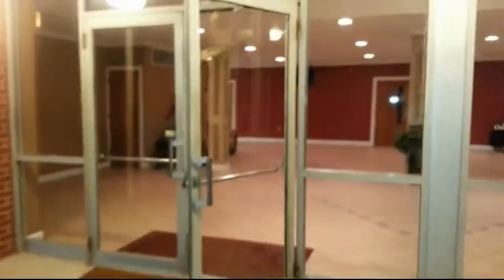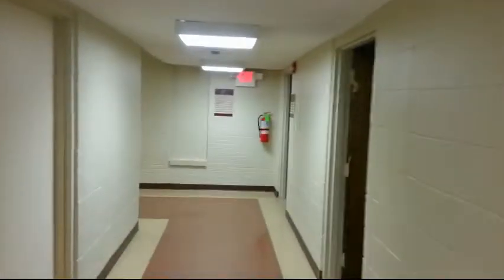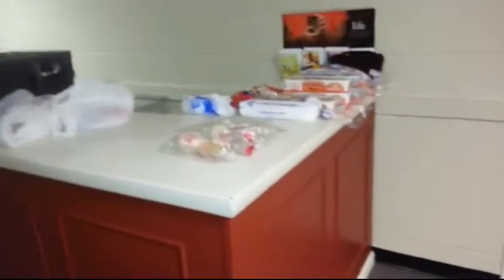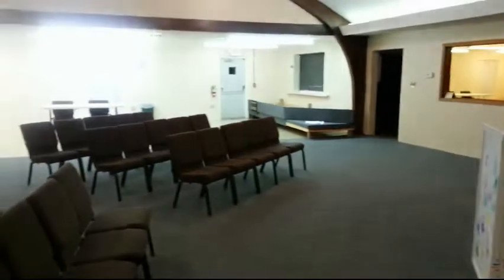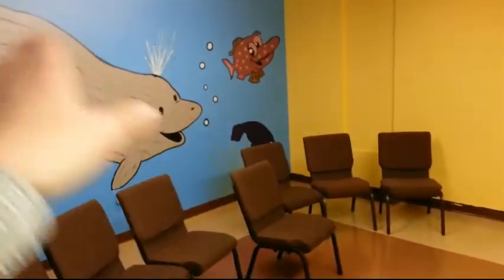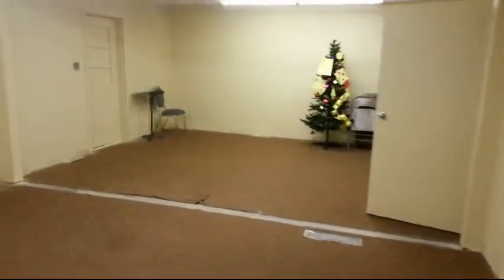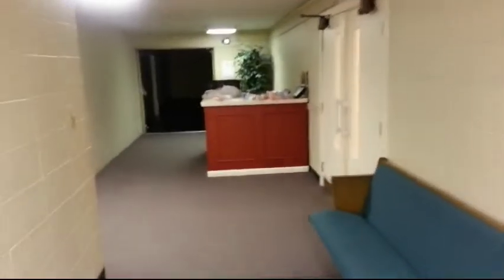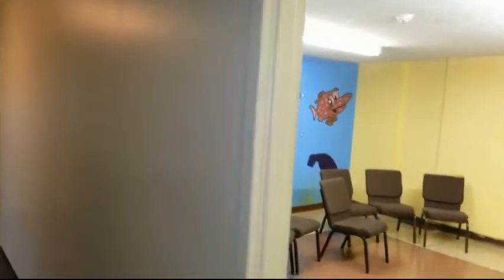Childrens Church Renovation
children church renovation before video